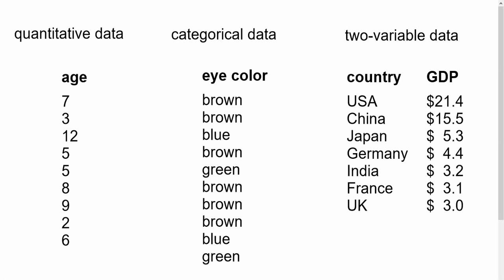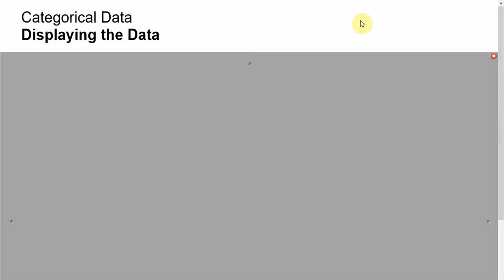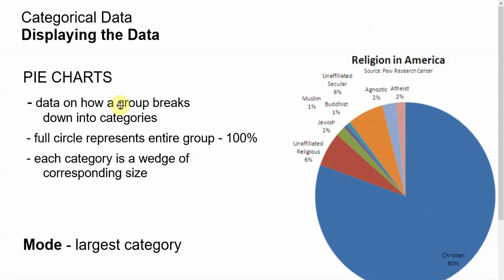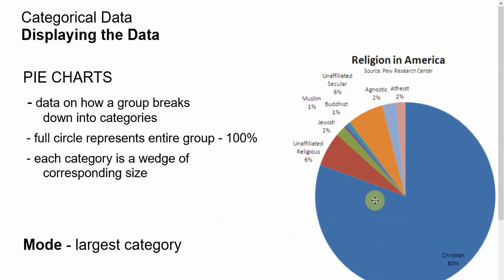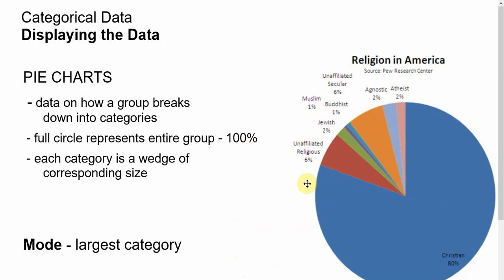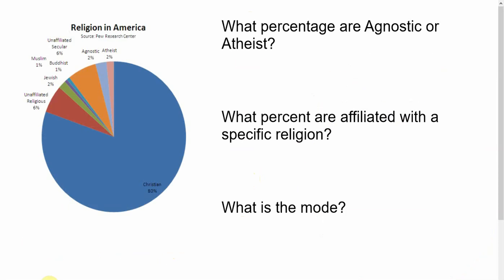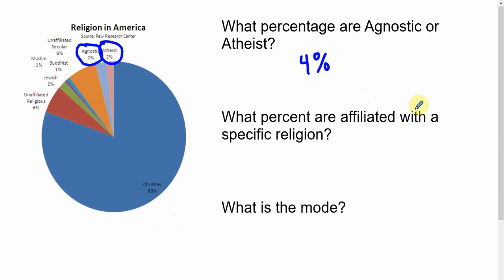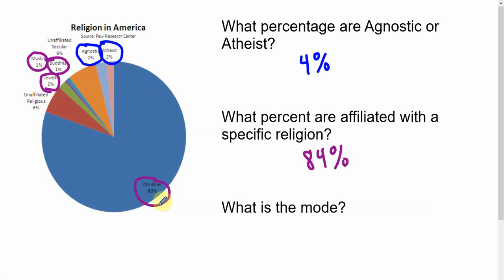data 02 pie charts